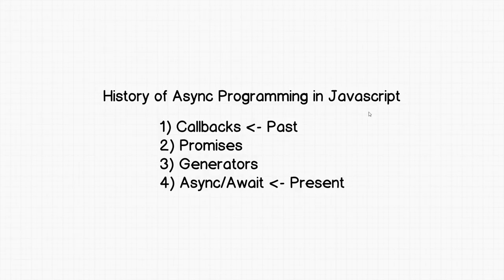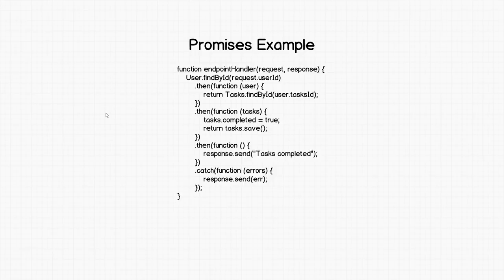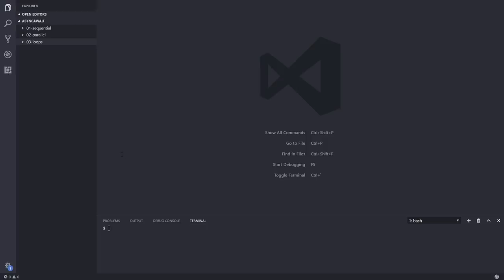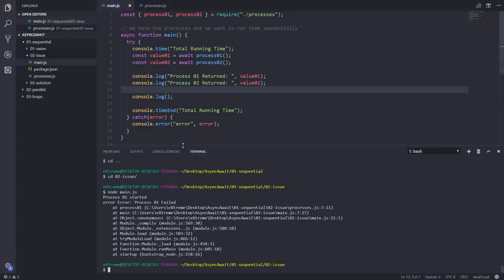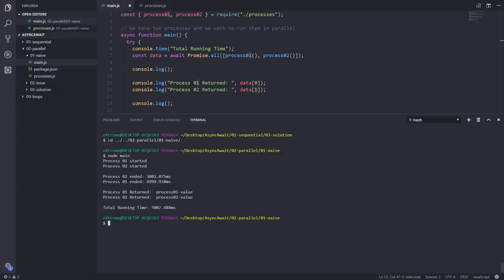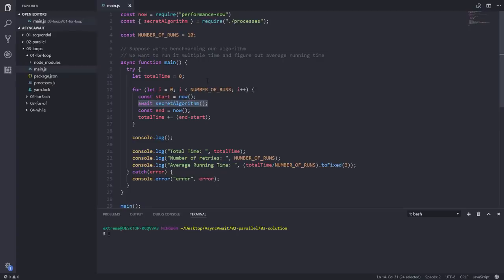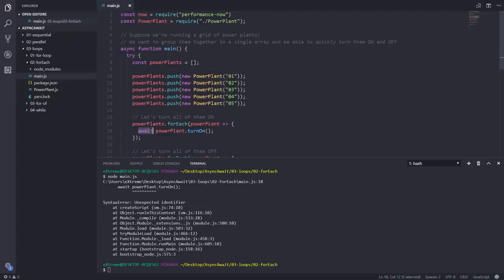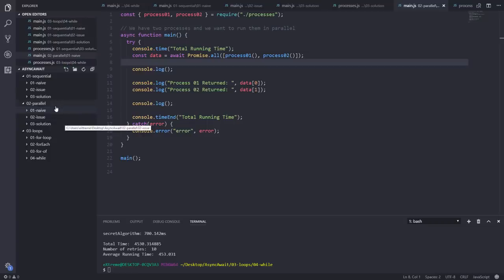Async/Await - JavaScript Tutorial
This is an in-depth look at the Async/Await feature in JavaScript.

First, we're going to go through brief history of asynchronous programming in JavaScript and see how it transitioned from callbacks to promises to generators and to finally Async/Await.

Then we're going to focus purely on Async/Await and we'll go through a bunch of examples.

We'll start off by learning how we can do sequential flow using Async/Await and we'll also see how we need to be careful about error handling.

Next, we'll move onto parallel execution. We'll see how we can use Promise.all() function to be able to execute multiple promises in parallel. Again, we'll see why we need to be careful about our error handling.

Last but not least, we'll take a look at how we can do iterations with Async/Await. We'll start off with for loop, then move onto forEach, for of loop is going to be next and finally we'll wrap that section with while loop.

At the end, we'll do a quick recap of the things we just went through.

⭐️Contents ⭐️
⌨️ 0:00 - Introduction
⌨️ 1:28 - Callbacks Example
⌨️ 6:44 - Promises Example
⌨️ 9:40 - Async/Await Example
⌨️ 13:18 - Coding Examples Begin
⌨️ 14:09 - Sequential Example (Naive)
⌨️ 19:27 - Sequential Example (Issue)
⌨️ 21:18 - Sequential Example (Solution)
⌨️ 23:48 - Parallel Example (Naive)
⌨️ 27:21 - Parallel Example (Issue)
⌨️ 28:58 - Parallel Example (Solution)
⌨️ 31:55 - For Loop Example
⌨️ 36:49 - ForEach Example
⌨️ 40:06 - For-Of Example
⌨️ 42:06 - While Loop Example
⌨️ 44:03 - Recap